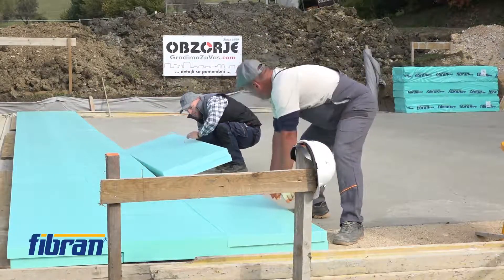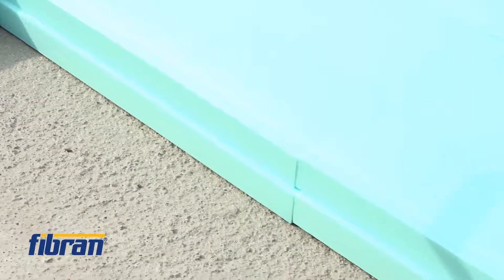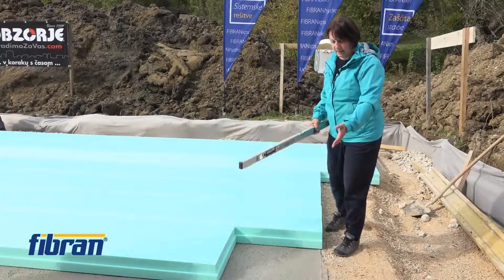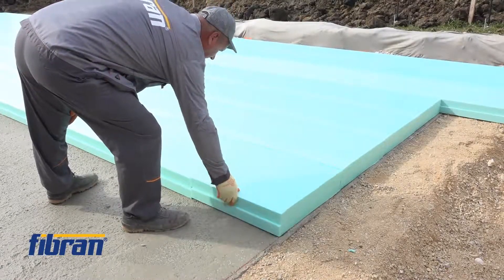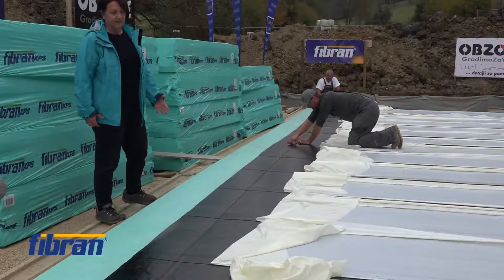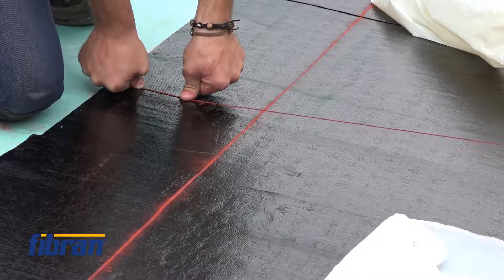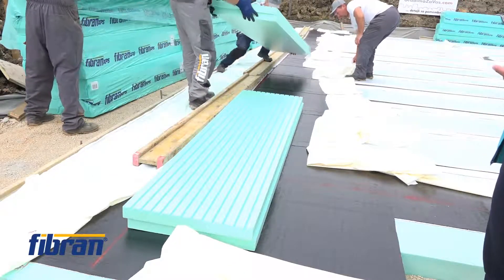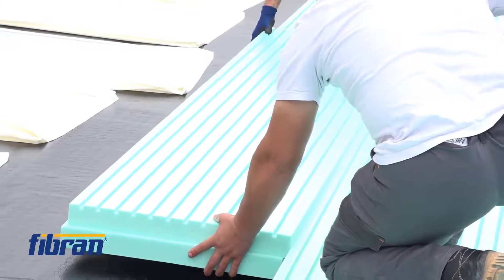SEISMIC temeljna blazina DIY | SEISMIC foundation pillow DIY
SEISMIC temeljna blazina je kompozit AB plošče in posebnih FIBRANxps SEISMIC izolacij. V primeru dvoslojne izvedbe, sta sloja toplotne izolacije povezana s sistemsko hidroizolacijo. Tako celotna temeljna blazina deluje sovprežno in enotno s stavbo v primeru potresa. Več o SEISMIC temeljni blazini si lahko preberete tukaj V videu so prikazani vsi sestavni deli SEISMIC temeljne blazine. Vabljeni k ogledu.

How to apply layers of SEISMIC foundation pillow on the construction site.

=== Naročite se na naš kanal in bodite med prvimi obveščeni o novostih s področja pasivne gradnje in varčnih domov ===